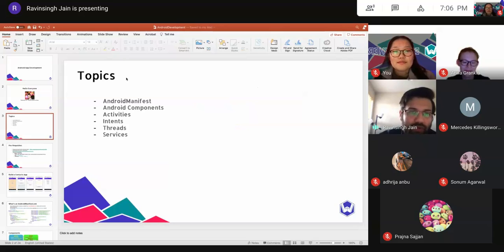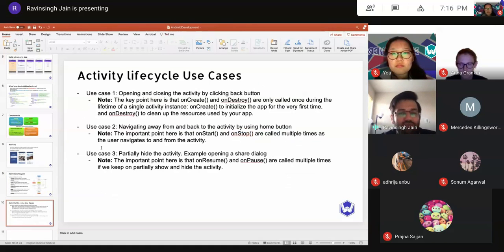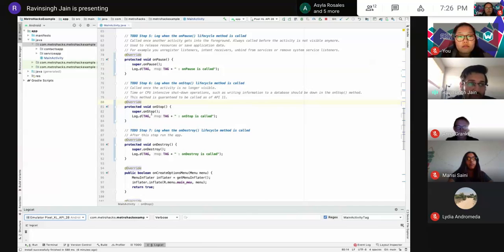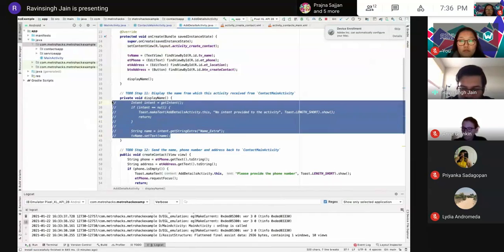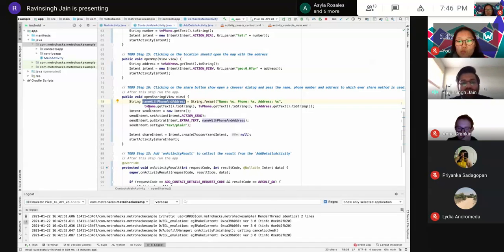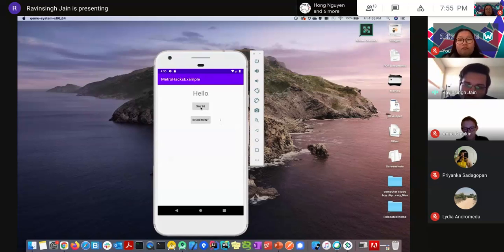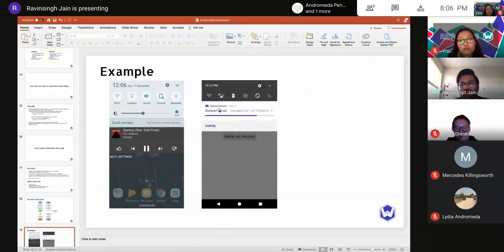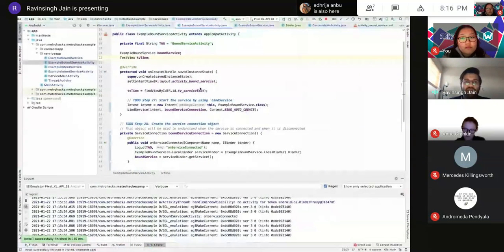App Development #3 with Ravinsingh Jain | MetroHacks EmpowHer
Special thanks to Ravinsingh Jain for hosting today's workshop! He is a part of our EmpowHer Slack channel so please ask him any questions about the content covered in today's workshop.

MetroHacks Directing Team:
@Sonum Agarwal: Video Editor
@Sruthi Kurada: Executive Directo
@Anna Grankin: Curriculum Director
@Jiyoon Choi: Branding Director